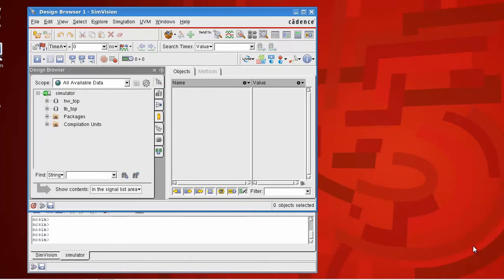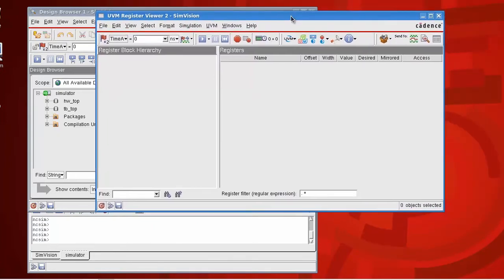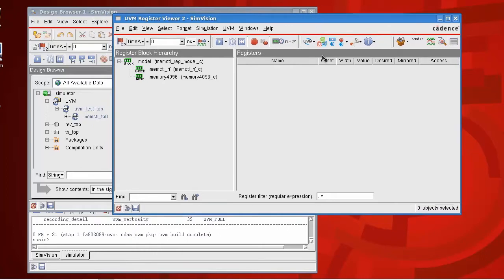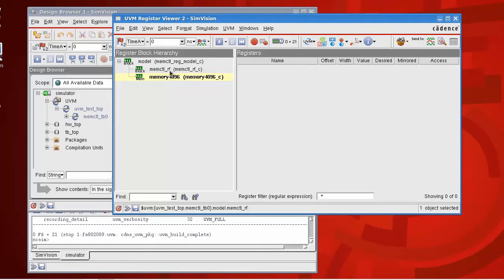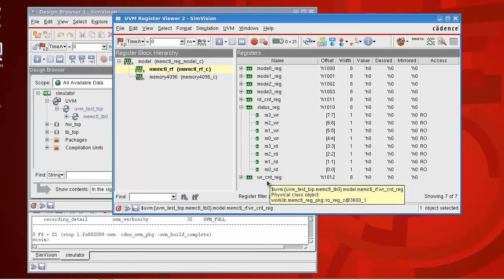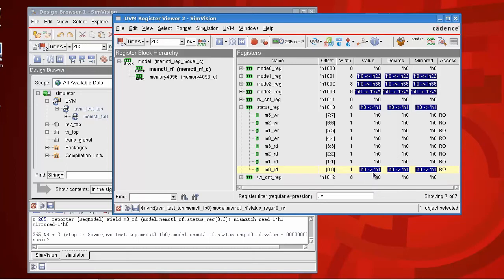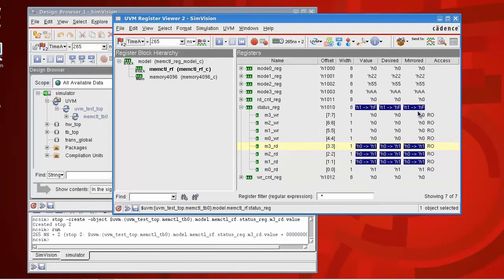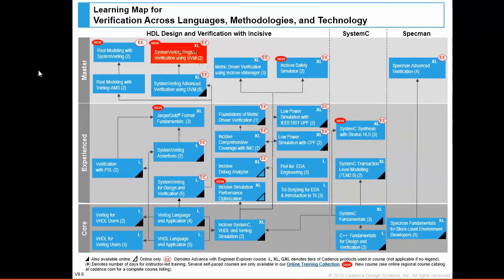Debugging UVM Register Models Using Incisive Register Viewer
Watch this short video to learn how to open the Incisive Register Viewer, which can be used to debug the functionality of UVM Register Models.